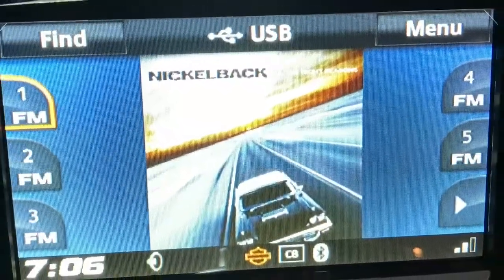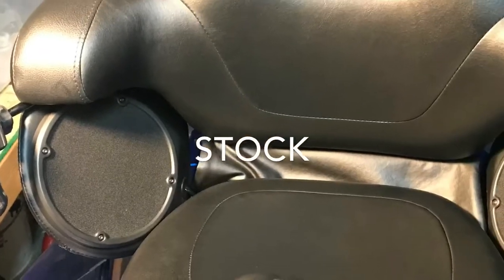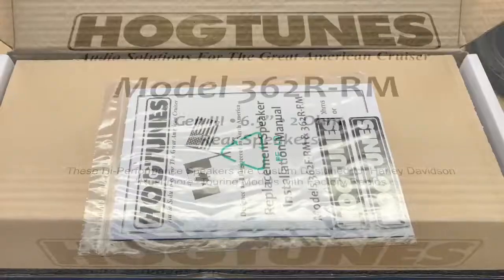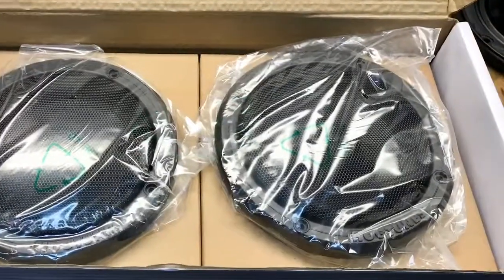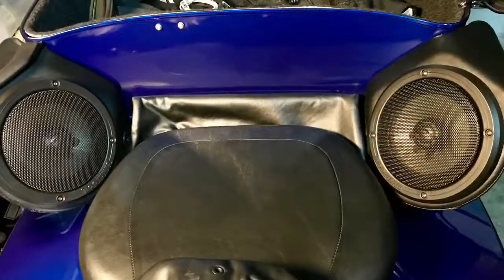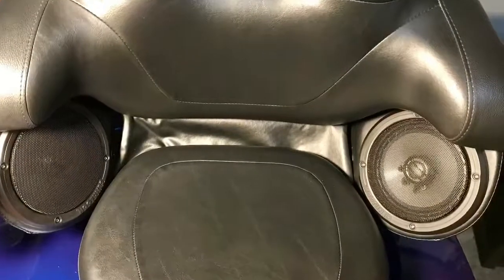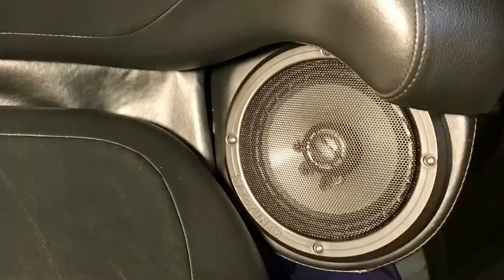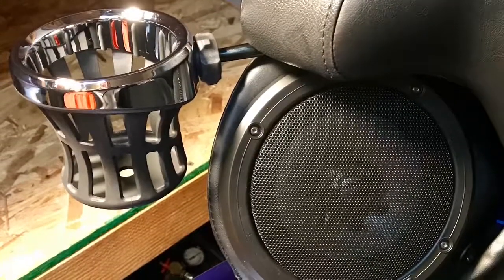HOGTUNES 362R-RM speakers on 2015 Harley-Davidson Ultra Limited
Compare stock rear speakers 2015 Harley-Davidson Ultra Limited to HOGTUNES 362R-RM. No added amp, just the rear speaker swap.